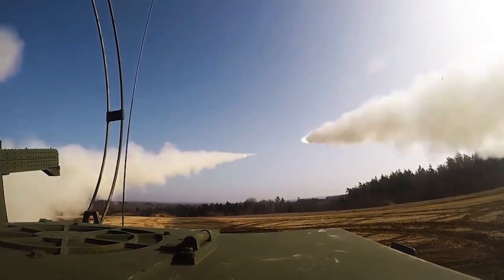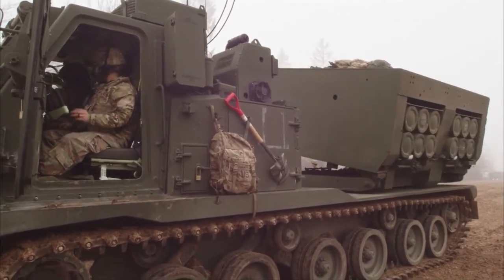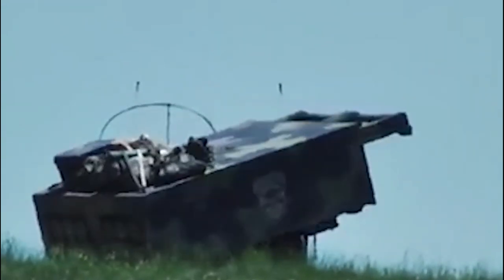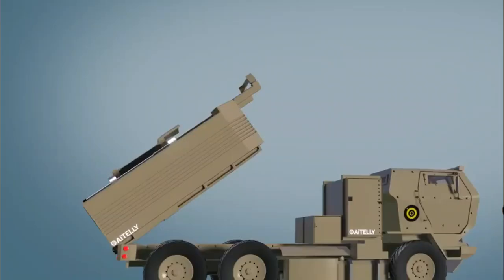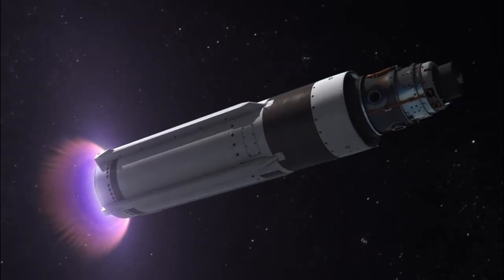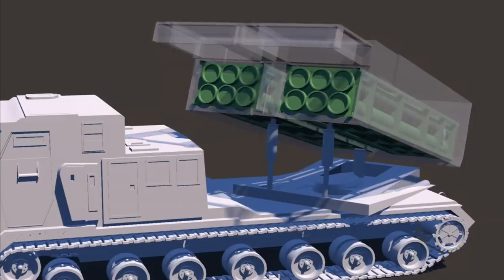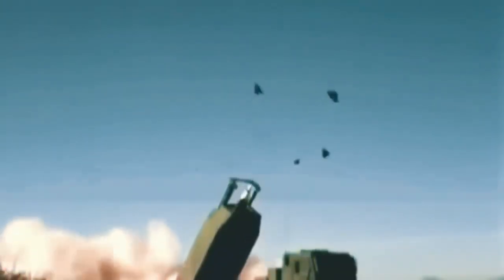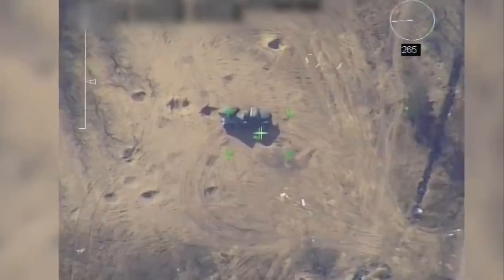The MGM-140 Army Tactical Missile System (ATACMS): Precision and Power Unleashed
Dive into the world of military firepower with the MGM-140 Army Tactical Missile System (ATACMS).  Join us as we explore this cutting-edge missile system, renowned for its precision and devastating impact on the battlefield. Discover the advanced technology and capabilities that make
ATACMS a formidable force, capable of engaging targets with incredible accuracy and range. From its impressive payload capacity to its ability to strike both stationary and moving targets, learn about the tactical advantages that the ATACMS provides to the armed forces. Gain insights into its deployment, operational flexibility, and the role it plays in modern warfare. Explore the history, features, and the strategic significance of the MGM-140 Army Tactical Missile System, a symbol of military power and
technological prowess.

Unveiling the MGM-140 Army Tactical Missile System (ATACMS): A Game-Changer in Modern Warfare
The Evolution of ATACMS: From Concept to Combat-Ready Missile System
Unmatched Precision: Exploring the Targeting Capabilities of the ATACMS
Diving into the Payload: Understanding the Lethal Arsenal of ATACMS Missiles
Operational Flexibility: How ATACMS Adapts to Diverse Mission Scenarios
Engaging Moving Targets: ATACMS' Superior Tracking and Engagement Capabilities
ATACMS in Action: Real-Life Deployments and Success Stories
A Closer Look at ATACMS' Launch Platforms and Support Systems
The Strategic Significance of ATACMS in Modern Warfare and Deterrence
Future Developments and Upgrades: Enhancing the Power and Effectiveness of the MGM-140 Army
Tactical Missile System

Chapters:
00:00 - Intro
00:34 - What is the ATACMS?
01:18 - Launching
01:58 - Advanced Weapon System Tech
02:09 - How Exactly Does It Work?
03:58 - Mission Requirements
04:54 - Significance Of The ATACMS
07:44 - Summary
08:21 - Outro